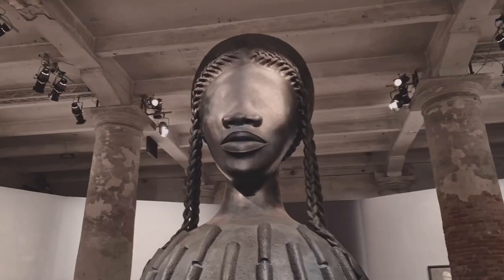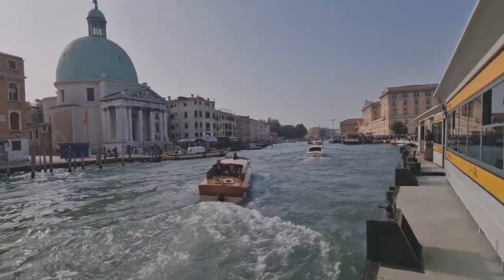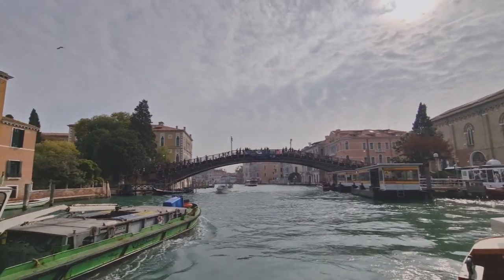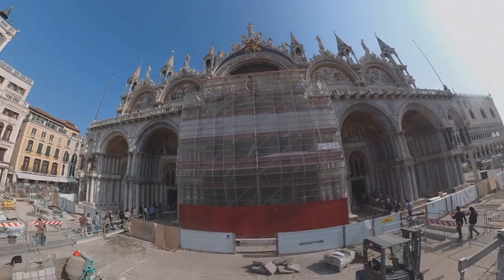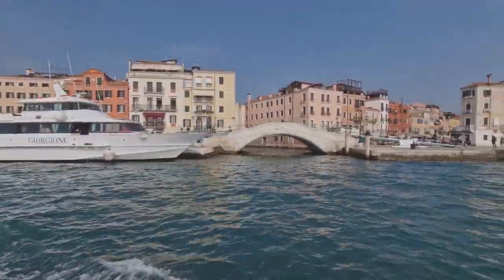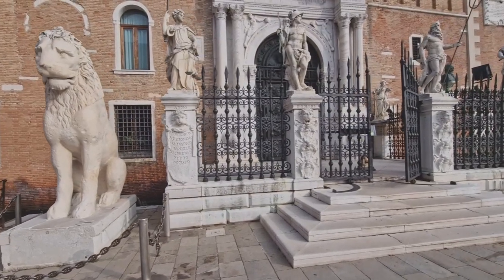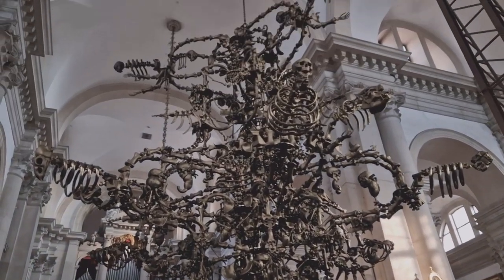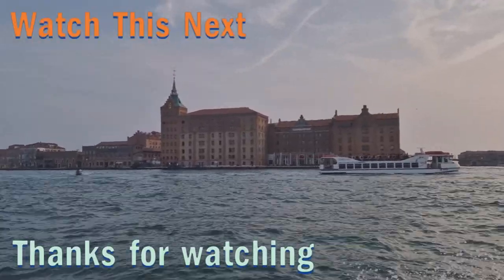Explore VENICE's 🇮🇹 best attractions and Grand Canal on vaporetto + Bonus : Ai WeiWei's Exhibition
In October 2022, I went with Steve to Venice for La Biennale di Venezia 59th edition (Arte).  This video documents the rest of the trip in Venice, where we visited the main sights and enjoyed good food.
The trip concluded with an excellent art exhibition of Ai WeiWei at Chiesa di San Giorgio Maggiore.

0:00 Intro
0:45 Welcome to Italy
1:45 Arrived at Venice
2:40 Venice Crowd
3:33 Vaporetto No 1
4:16 Rialto Bridge
6:25 Campanile
6:46 Palazzo Ducale
7:27 Basilica di San Marco
9:05 Lunch at Dal Moro's
10:21 Gelateria Suso
11:05 Biennale
11:42 Dinner
12:59 Venice at Night
13:10 Sunday morning
13:34 Ponte del Purgatorio
13:50 Arsenale
14:40 After the Biennale
15:13 San Giorgio Maggiore
16:29 Ai Weiwei
17:28 Lego Art
19:13 Conclusion